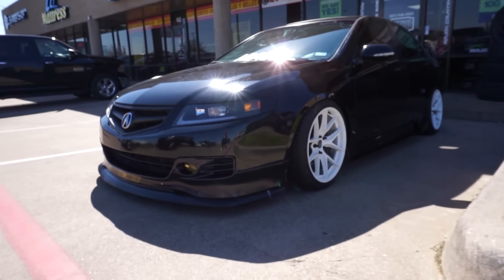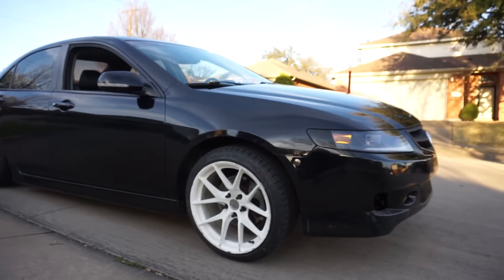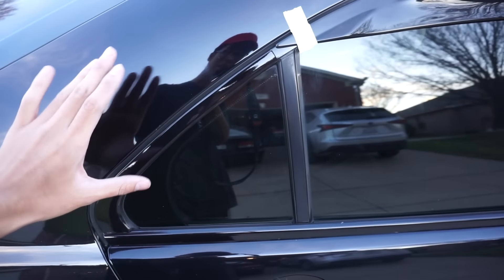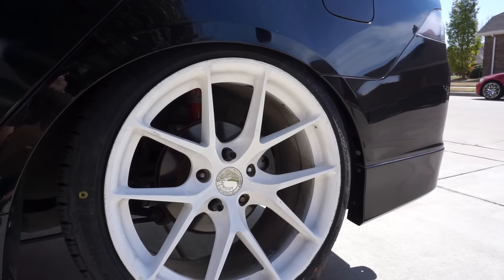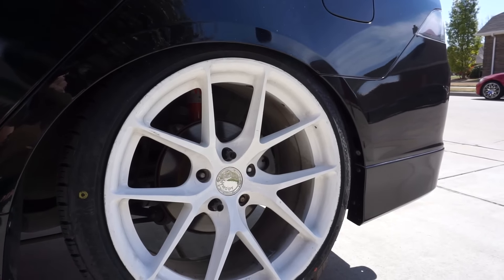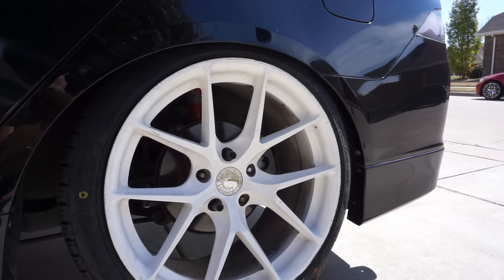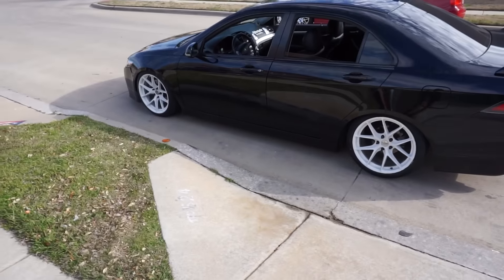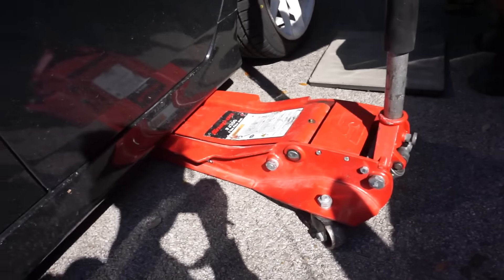I SLAMMED THE TSX!! LOOKS SICK AF!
I wasn't playing around this time, I feel like how the car sits now is perfect! now all I need are spacers or wheels that fit better!!

Follow the boys on IG!